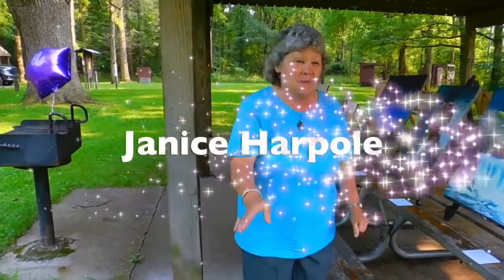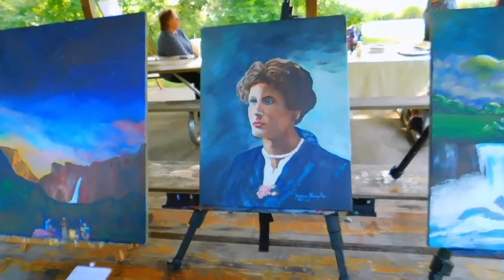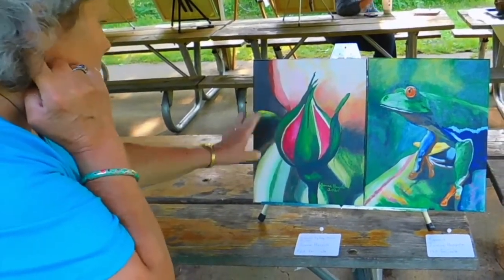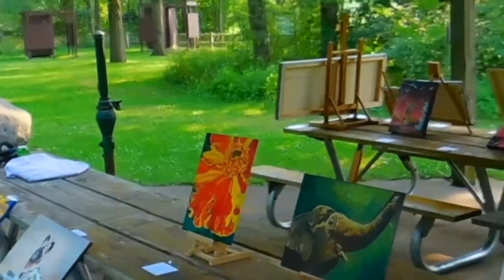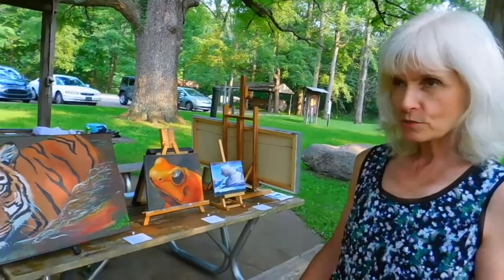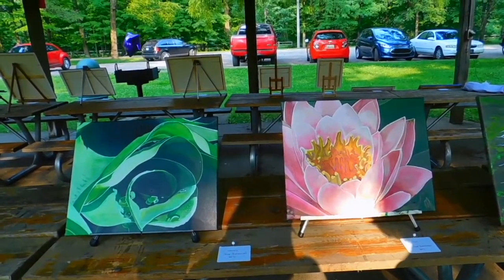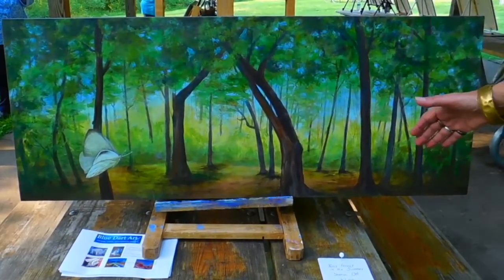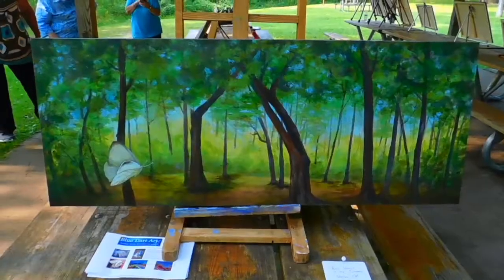Cass County Parks presents: Dimensions Fall 2021 an Art Exhibition by the Blue Dart Art Group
Each artist in this group show, speaks briefly about their paintings  during this outdoor art exhibit located in Russ Forest, Decatur,  Michigan.